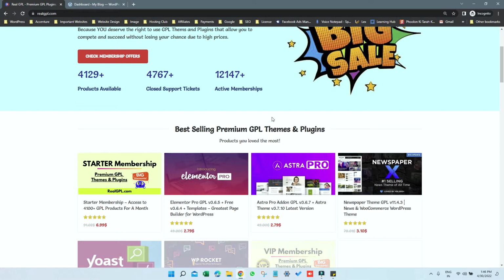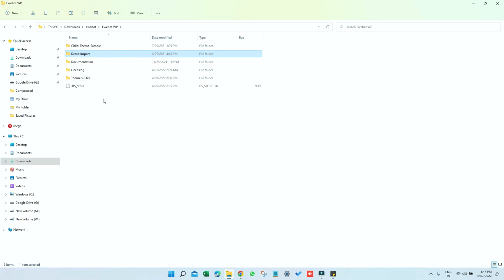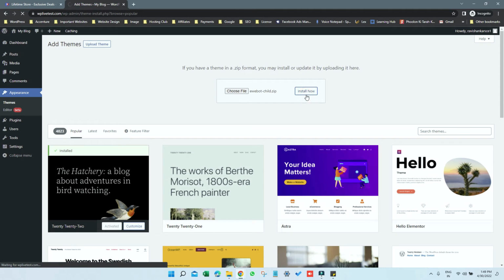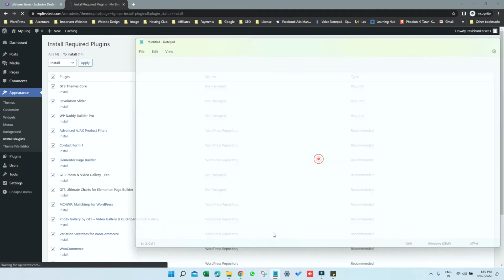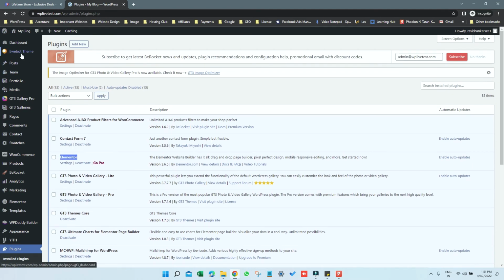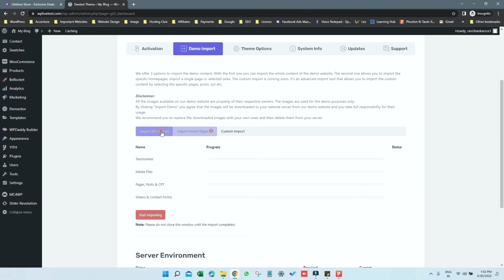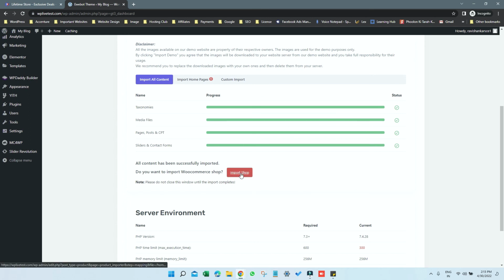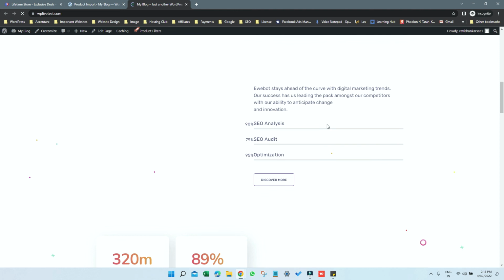Ewebot Theme Demo Installation Tutorial Complete Guide - Real GPL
Ewebot Theme GPL has an awesome and clean design dedicated to marketing services like SEO, website analysis, optimization, link building, etc. The custom pages have a lot of content blocks that allow you to build unique pages.

Know how can you install the Ewebot Theme, EWebot Child Theme, and how one can install the Ewebot theme Demo step by step.